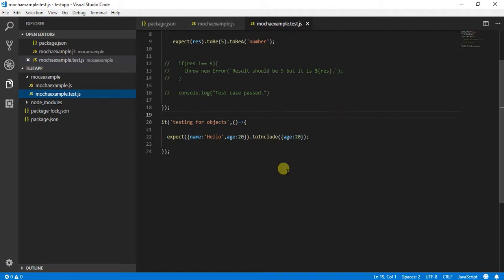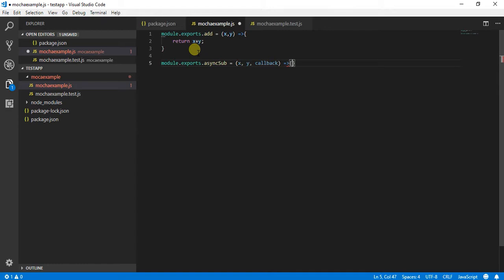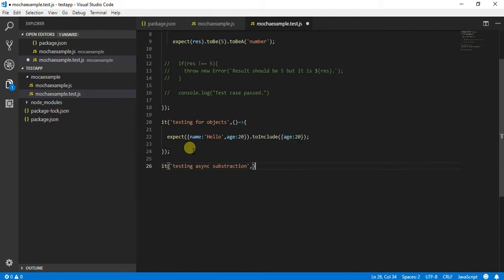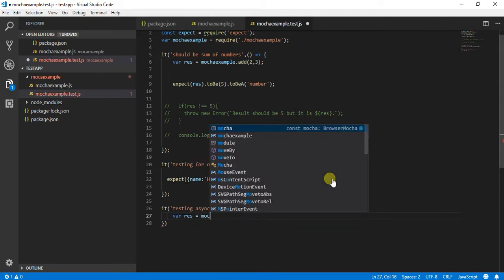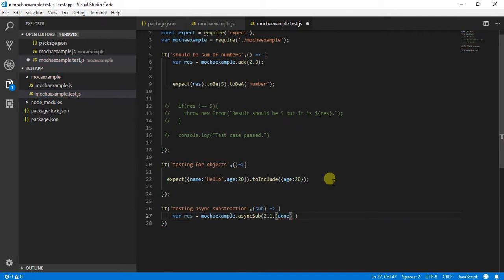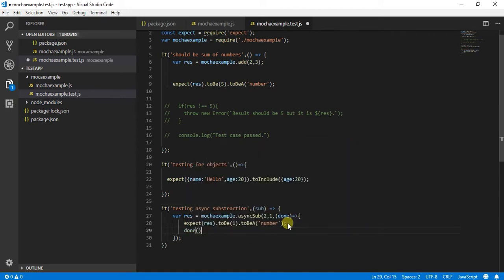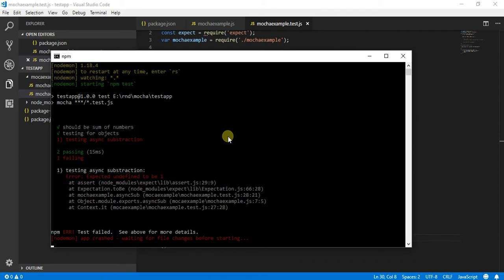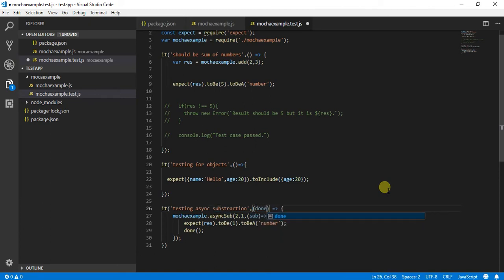Using Async in Mocha JS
Using Async in MochaJS with Expect